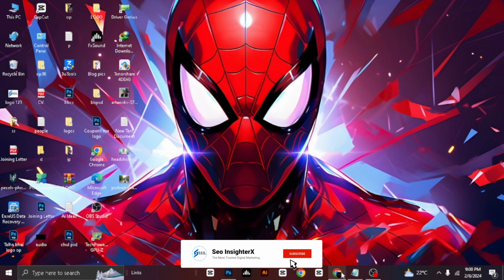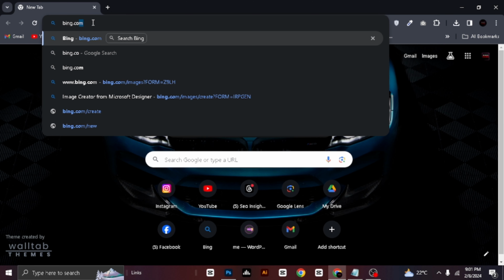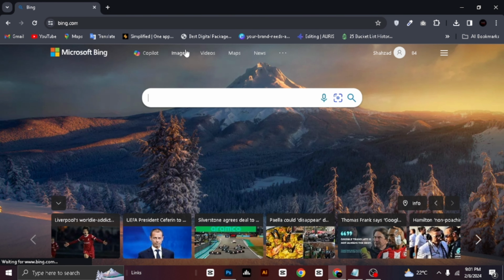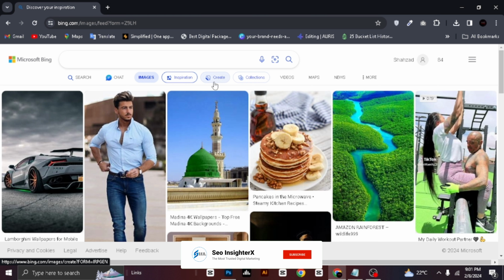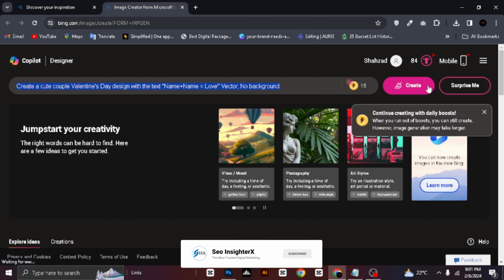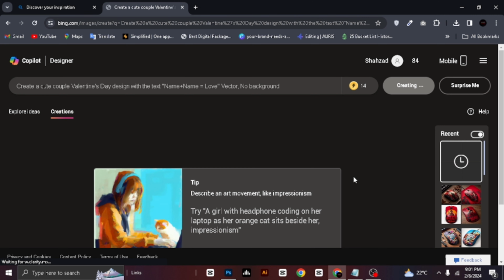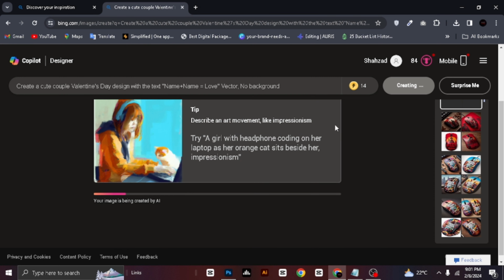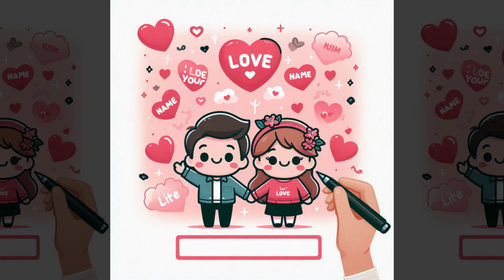How to Create a Valentine Design With Ai for free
In this short tutorial you will learn  How to Create a T-Shirt Valentine Design With AI for free Online